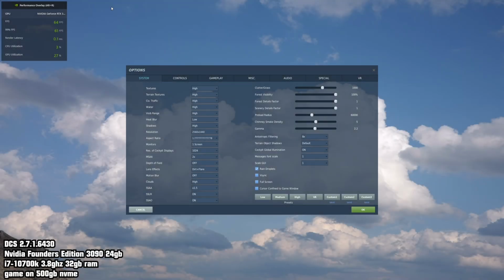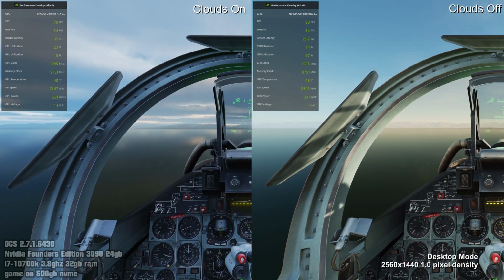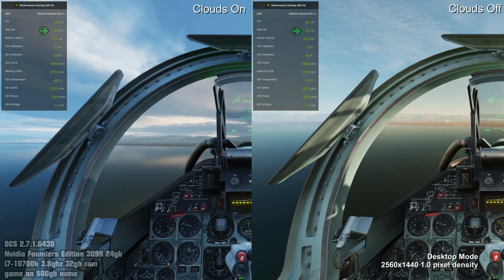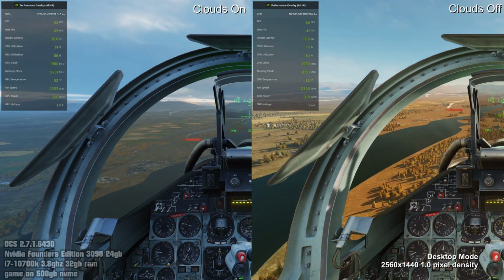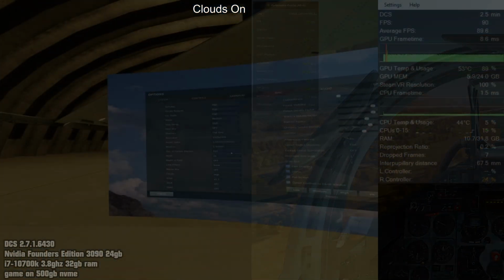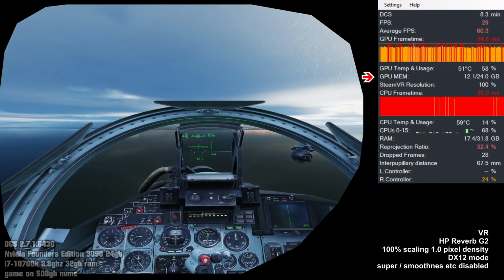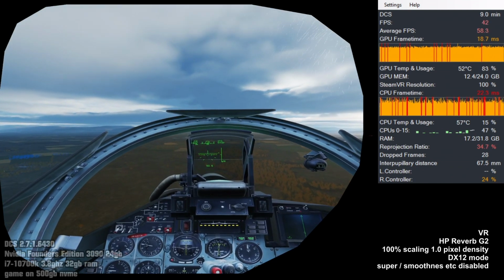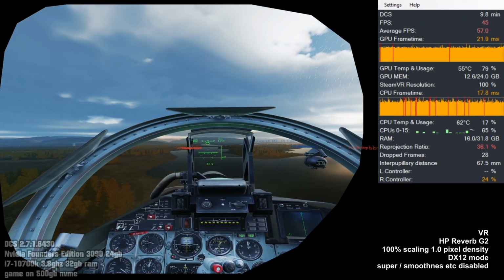game destroys nvidia 3090 😅 - performance & fps test benchmark in vr reverb g2 dcs world 2.7 clouds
3 tests and benchmarks of the Nvidia 3090 Founders Edition video card, flying in DCS World 2.7 using hp reverb g2 virtual reality headset. I have to say its VR fps have become better since the first release and this will give you an idea of where the rtx 3080 Ti cards may be looking towards. However, the ram usage is crazy, you really need that VRAM as DCS will eat it up.

zip contains flanker and tomcat

Start flying in su27 don't touch throttle just fly plane will pitch up when it hits 500m press h after a few seconds plane will level out
In tomcat hop. In hit fly. Press 2 to go to. Back seat and fly along.

grab the file contains both the recordings of the flight and performance test of the mission